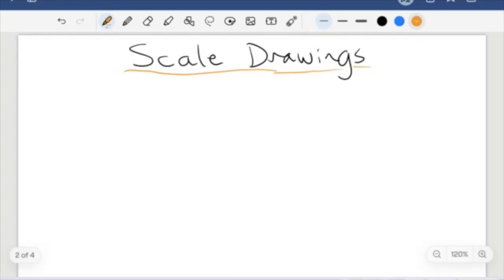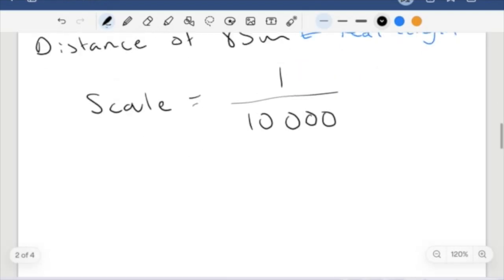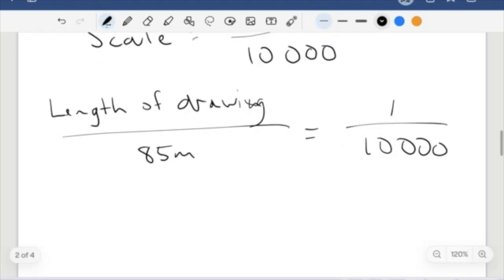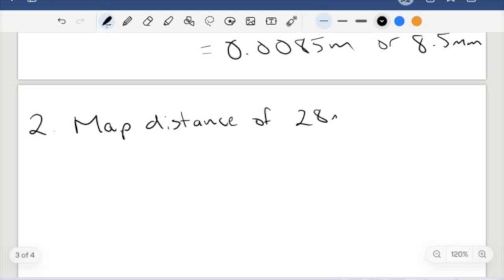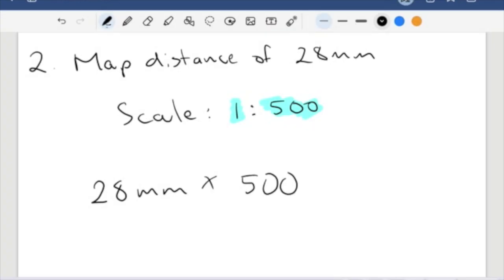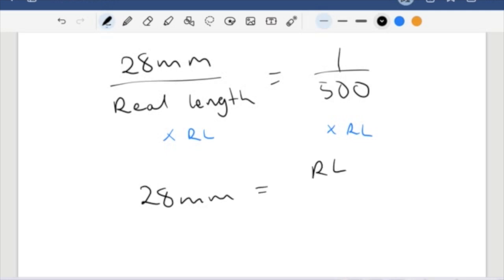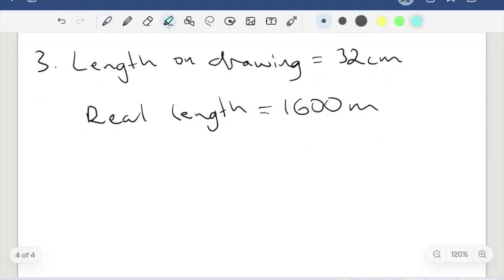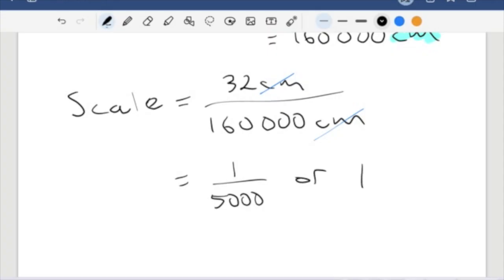Ratios: Scale Drawings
In this video we will apply the ratios concepts we've learnt to scale drawings.